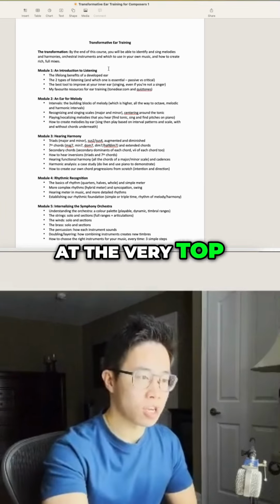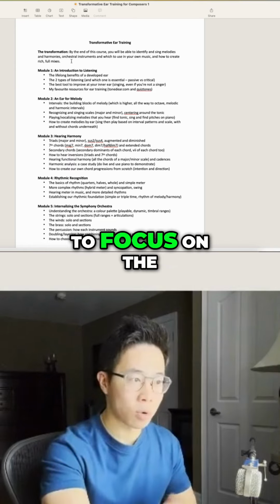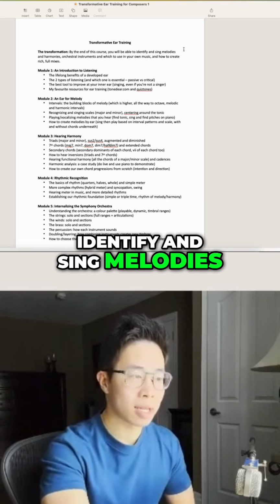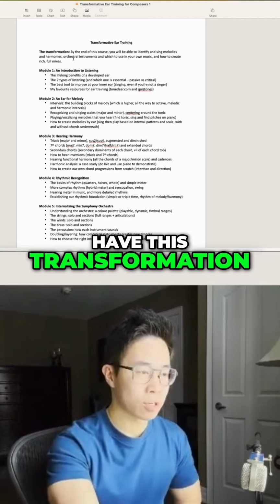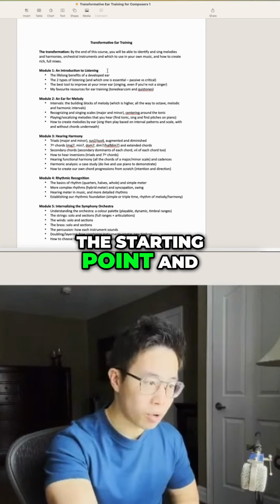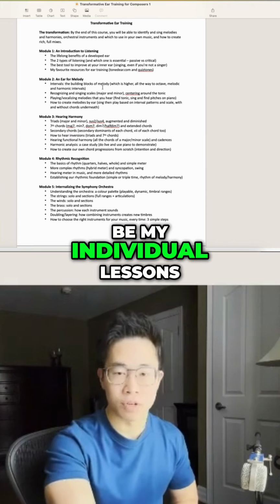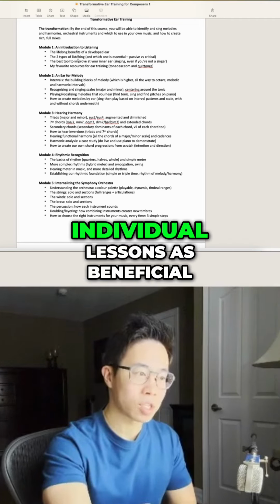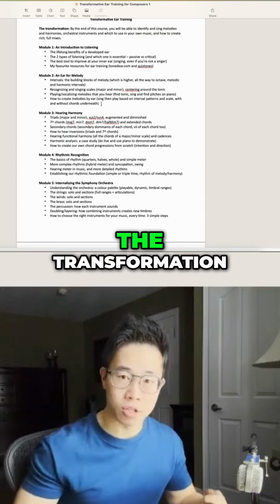The Secret to an AMAZING Online Course | Day 8 - Build Your Online Course with Kajabi